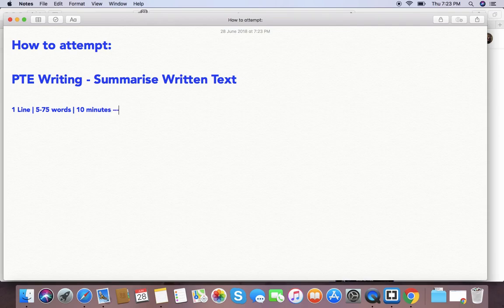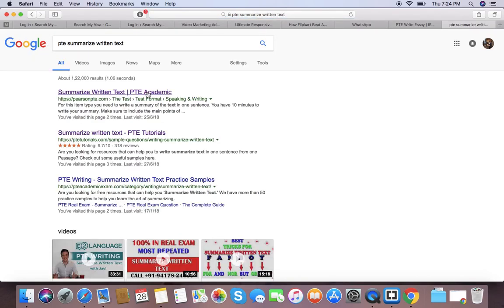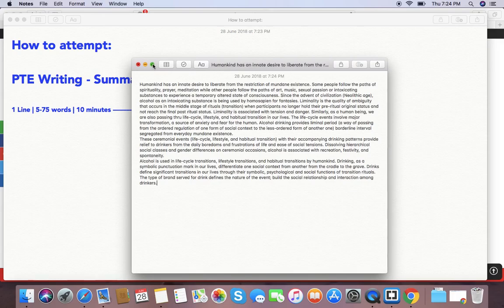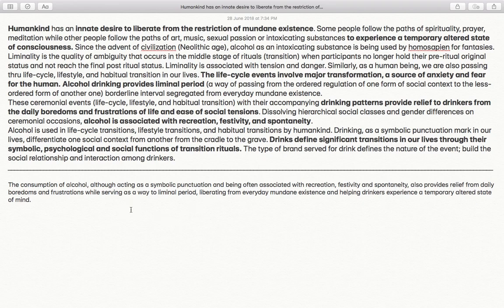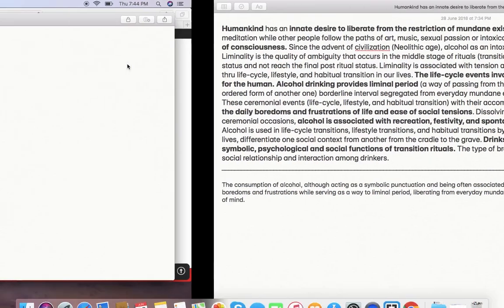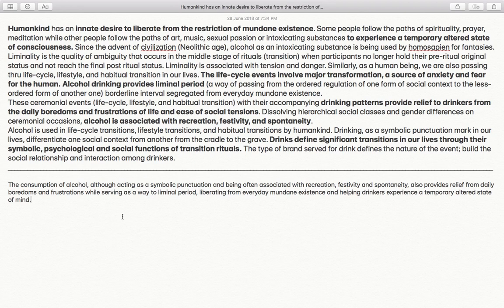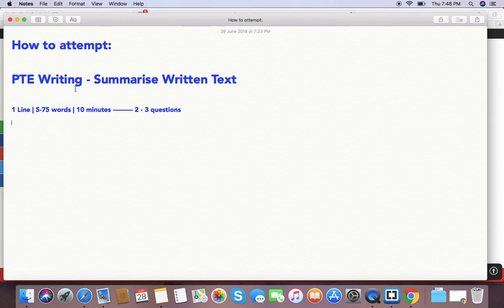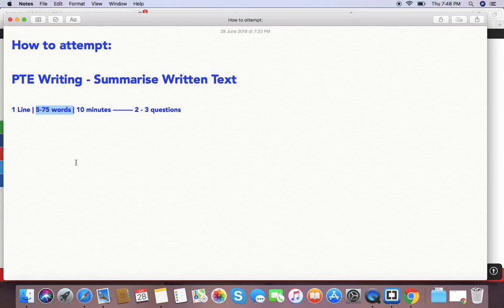Summarize Written Text PTE Writing Test - How to score well [Method + Tips + Common Mistakes]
Hi everyone, this video shows a simple method that you can use to score well in Summarize Written Text part of PTE Writing plus some tips and the common mistakes made by students.

I`ll continue to make more and provide some insights, guidance and methods to score well in other parts & modules of IELTS and PTE.

Hopefully this video helps you in some shape and form.